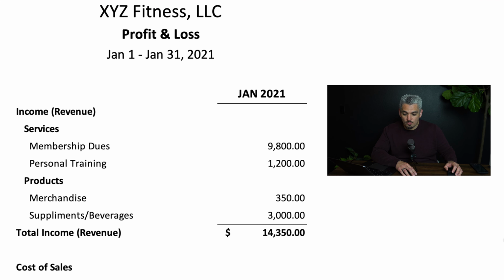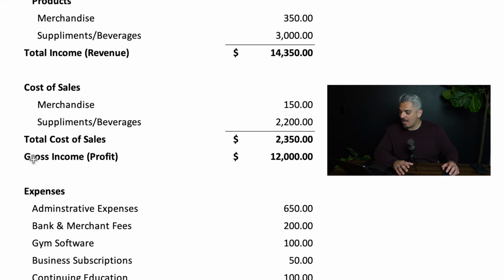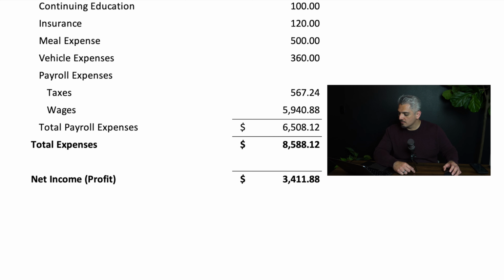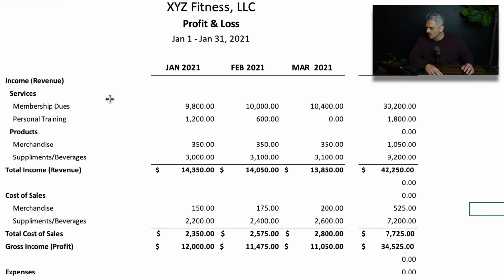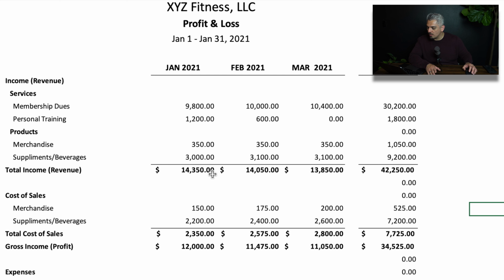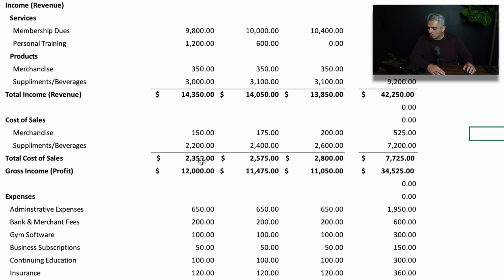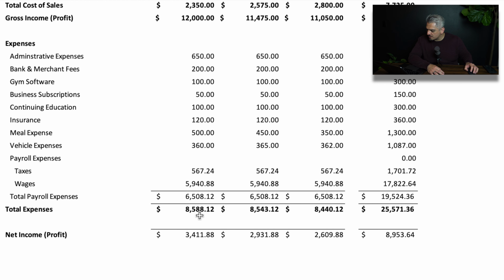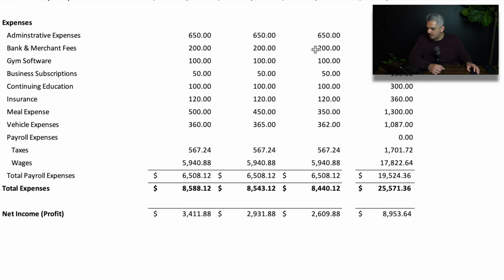Profit and Loss Breakdown | How to read your P&L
In this video Jorge goes through a Profit and Loss statements also known as an income statement and gives awesome tips on areas you should be looking at.

Financial Design provides outsourced bookkeeping services, controller services and operational support to growing businesses. This allows you to focus on your core business while we act as an extension of your team.

Schedule a meeting today to determine if our firm is a right fit for your business.

Responses in the comments do not constitute personalized advice.